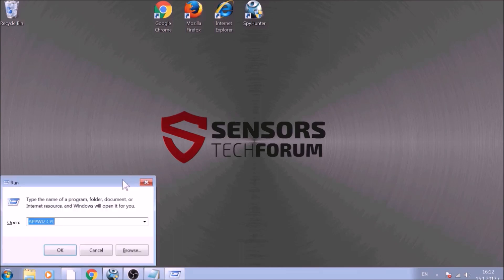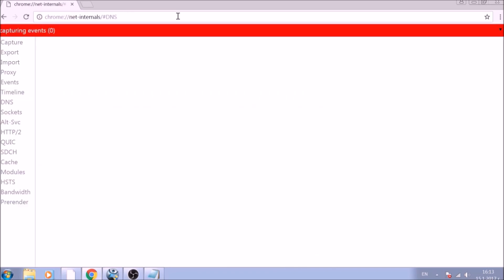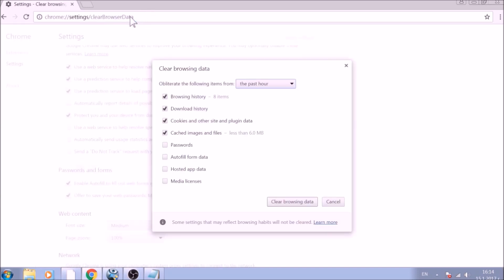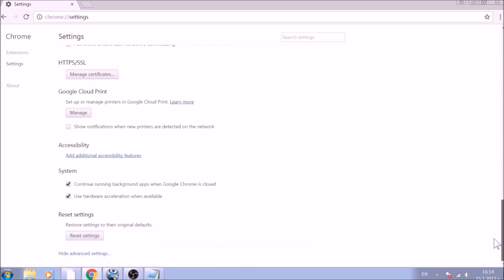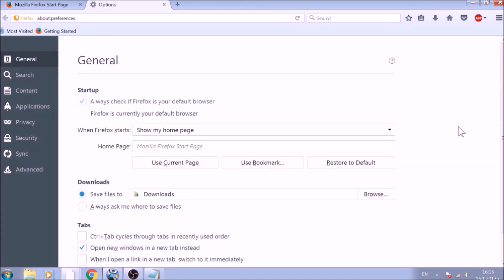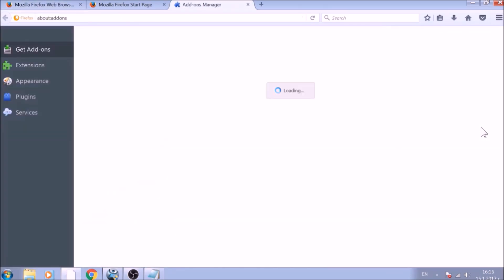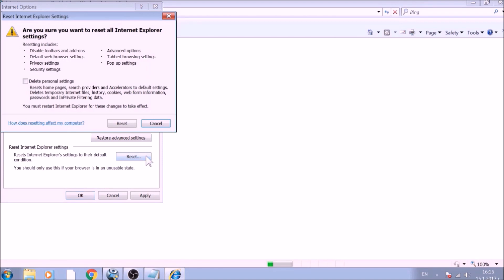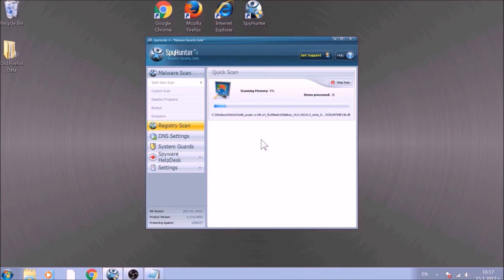SAntivirus - How to Remove / Uninstall (2020 Guide)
SAntivirus is a program that is classified as a Rogue software. These types of software pretend to be installed on your computer and seem to help, but in reality their primary goal is to get you to purchase their full version by tricking you that it has detected multiple different viruses, just to scare you into panicking.